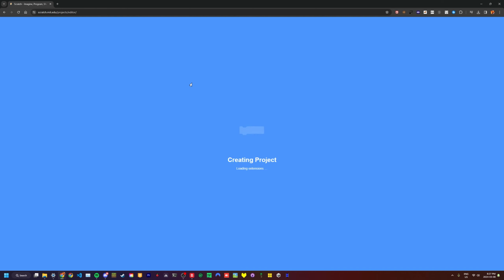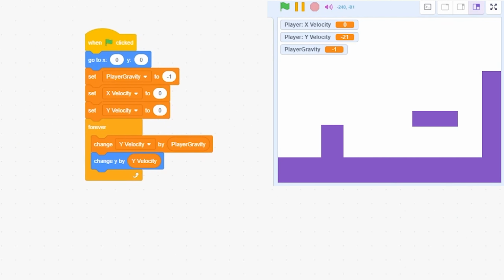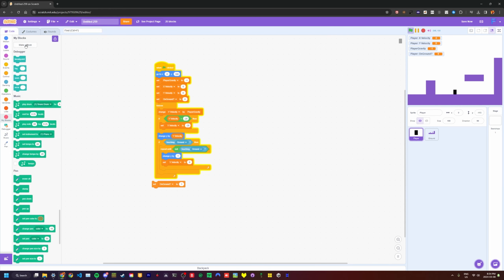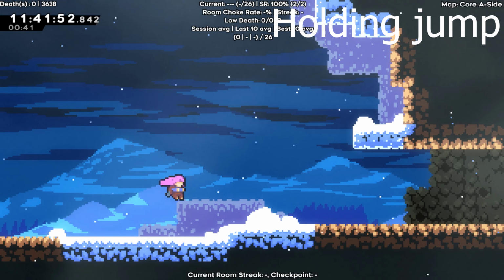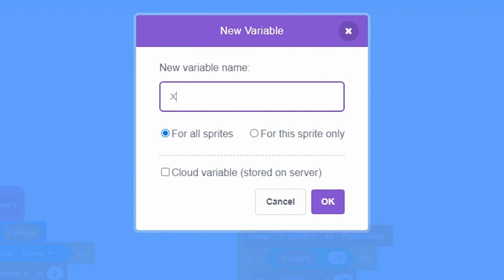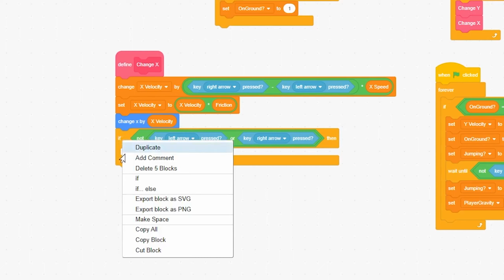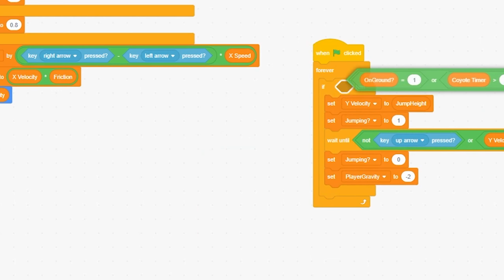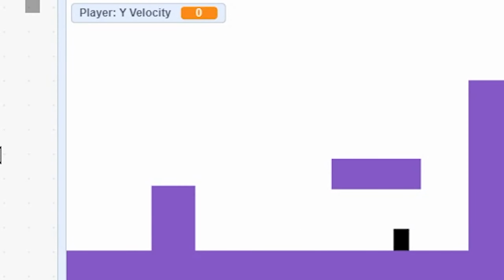Creating The Ultimate 2D Platformer Controller in Scratch!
Today, I try to create a fun and interesting 2D platformer character that plays well.